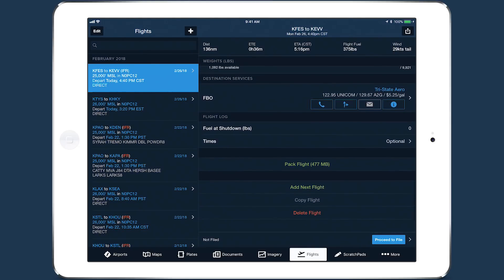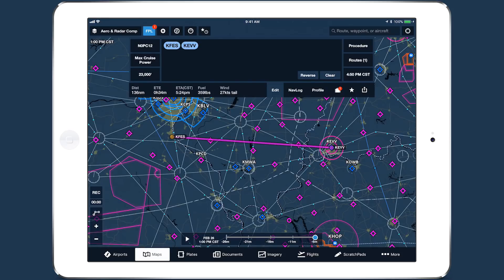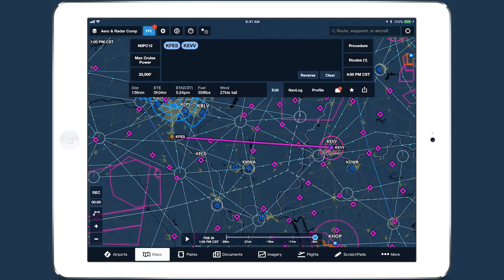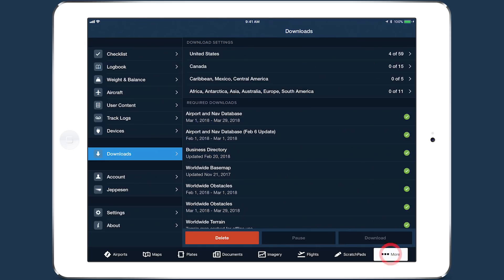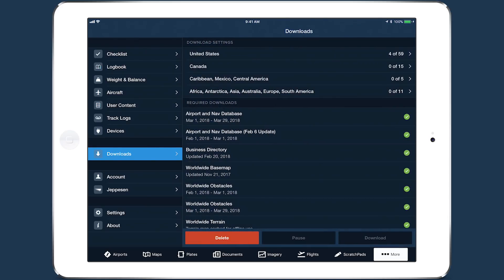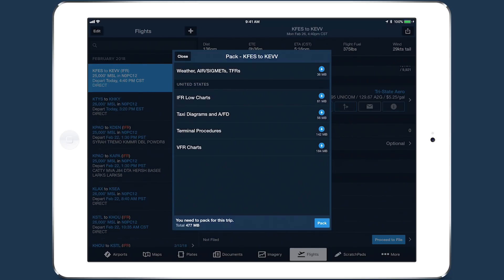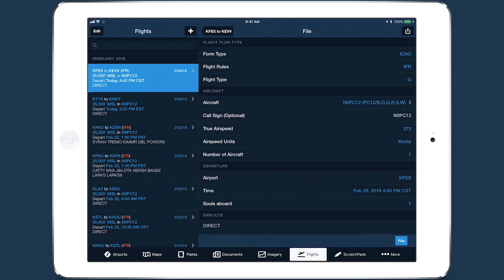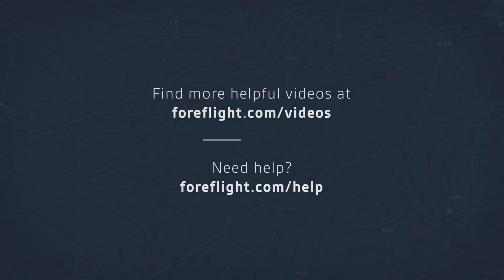ForeFlight Quick Tip: Pack Charts & Weather on Flights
To further streamline your planning workflow on Flights, you’ll find a quick access button to Pack directly below the Flight Log. Just like the ‘suitcase’ button on the Maps view, Pack analyses your route to determine the data you need, then prompts you to download with a single tap. Packed data is available offline and when in flight. Pack also includes Icing and Turbulence map layers for Pro Plus and Performance subscribers, helping you find smoother air while in flight.

Be sure to use Pack so you are never caught in the air without the chart you need.